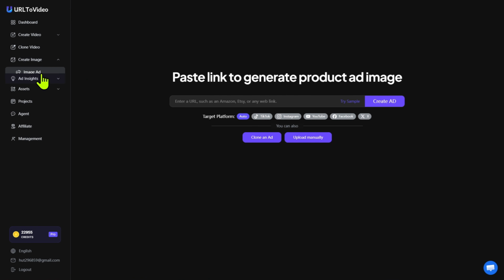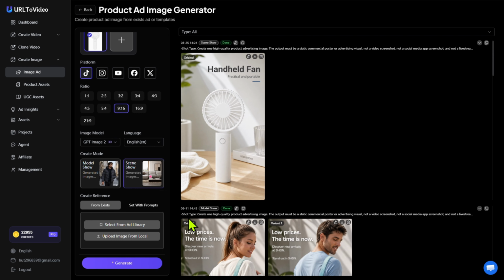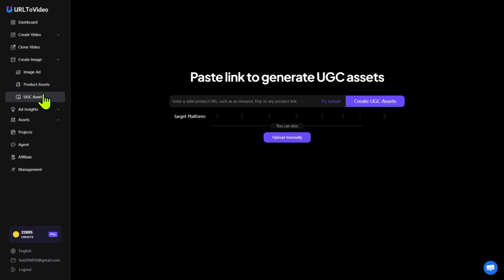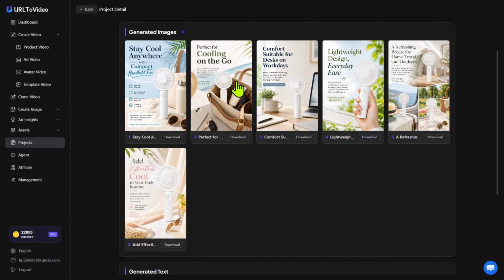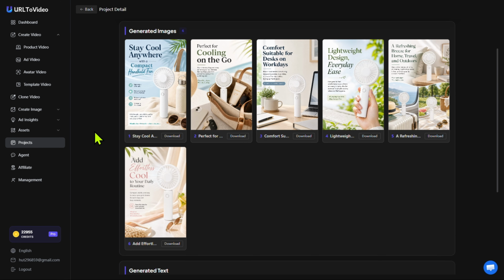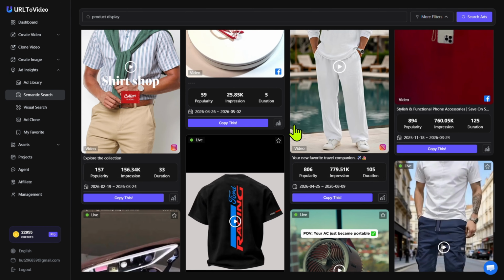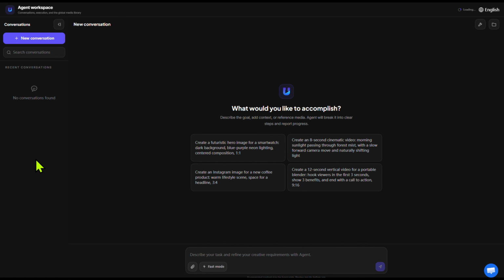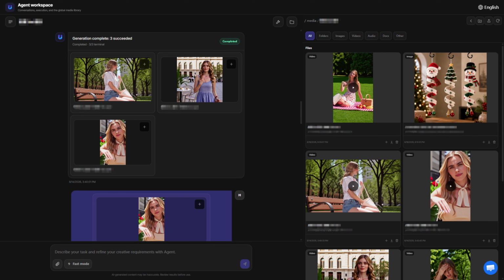How to Create 5 Viral Ads From ONE Product Photo with AI | URL To Video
Turn ONE product photo into 5 different viral video ads using AI. In this tutorial, I demo three powerful features of URL To Video: Image Ad generation, Ad Replication from competitor ads, and the autonomous AI Agent.

📌 Three AI Features Covered:
1️⃣ Image Ad — Upload a product photo, it can instantly generate complete image ads that include dynamic effects and advertising copy.
2️⃣ Ad Replication — Paste a competitor's viral ad URL and the AI rebuilds its winning structure using YOUR product.
3️⃣ AI Agent — Give the Agent a goal in plain English and it autonomously plans, writes, and generates multiple ad variations.

• E-commerce sellers & dropshippers
• Digital marketers & media buyers
• Small business owners
• Content creators & UGC producers